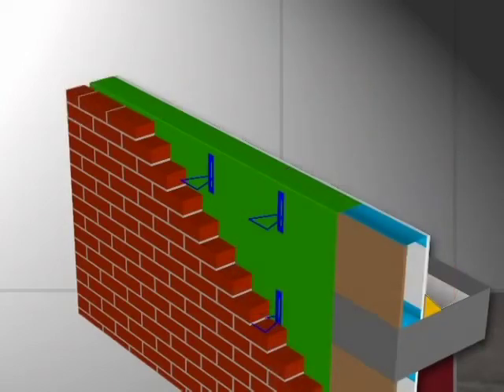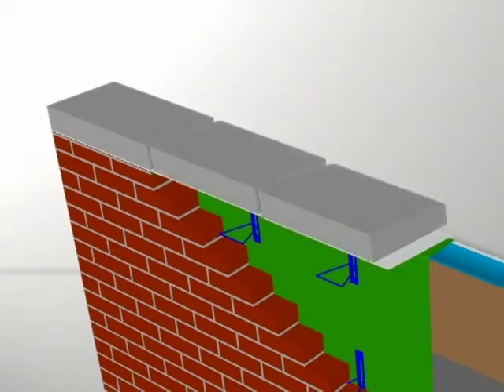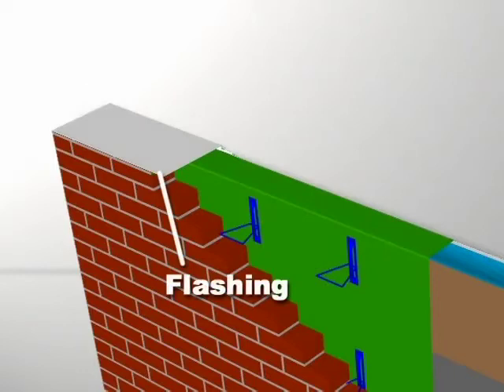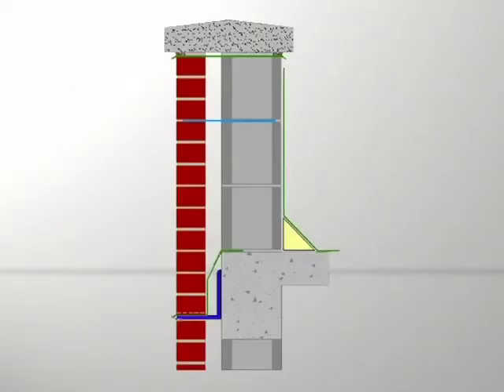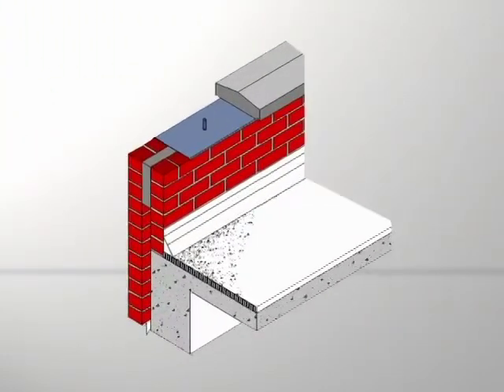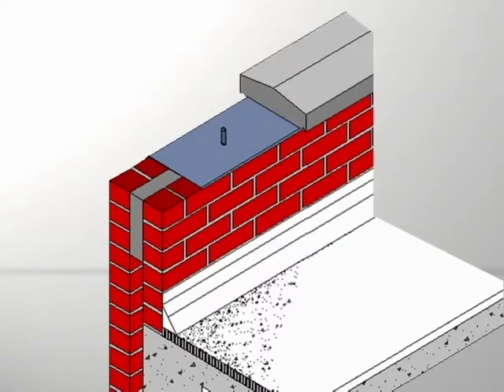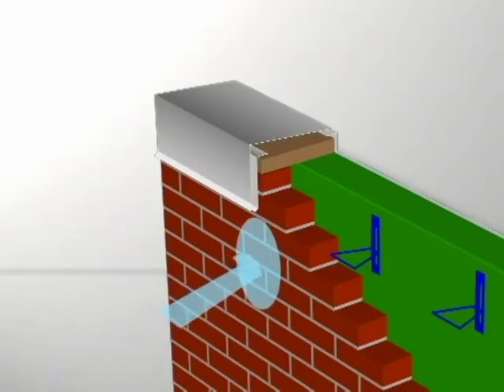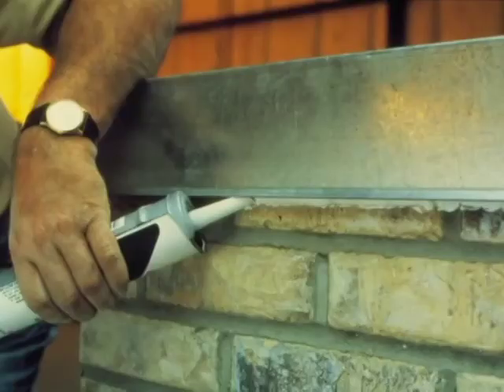Flashing at Parapet (Metal Coping & Precast Coping Details)